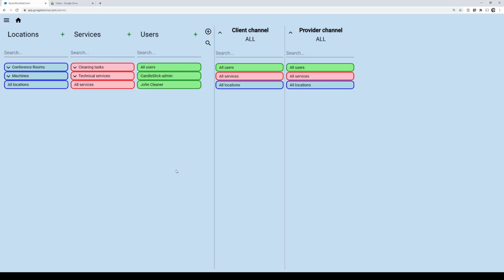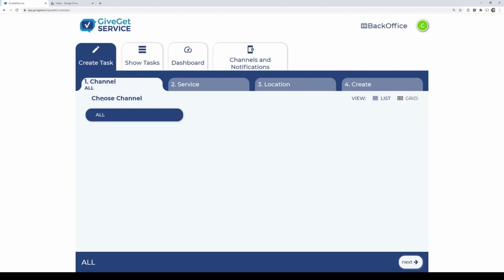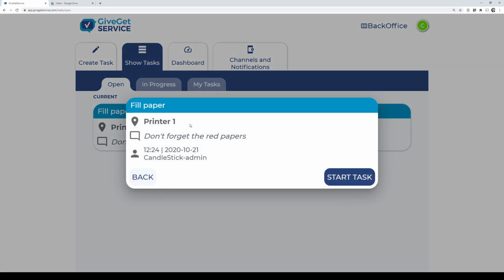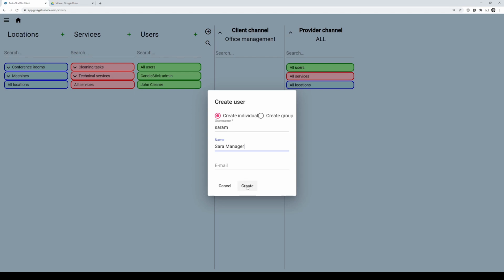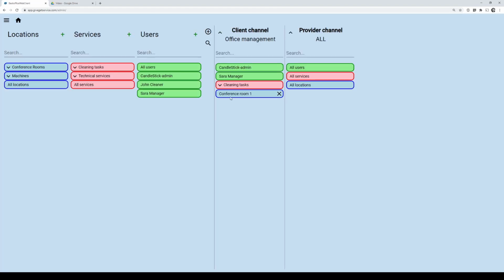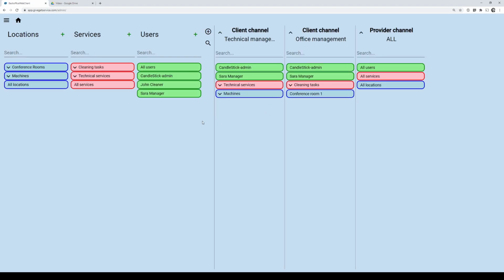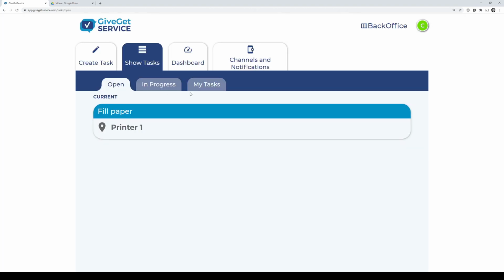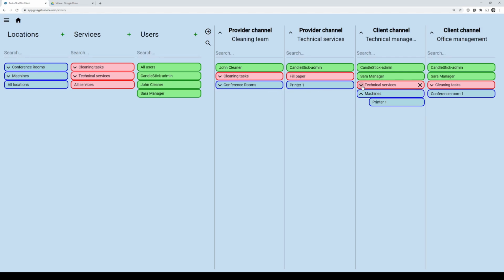GiveGetService Tutorial № 2 - Introduction to Channels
Learn how to use the channels of GiveGetService - a cloud based professional software collaboration tool.

The solution is tailored to the needs of small and midsize companies, offering an intuitive user interface for creating, assigning and fulfilling any type of tasks.

GGS is totally generic and therefore suitable for any type of business or industry.

• Collaborate in real-time to get things done
• Get control of all internal tasks in your team
• Easy to schedule - professional results